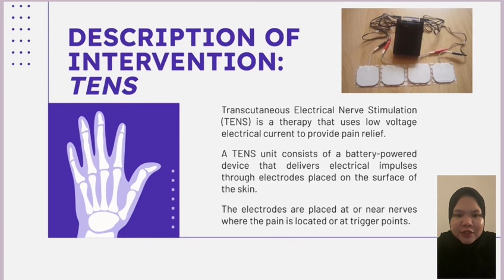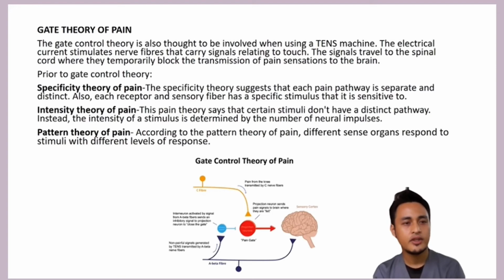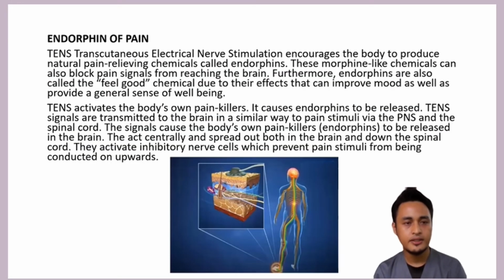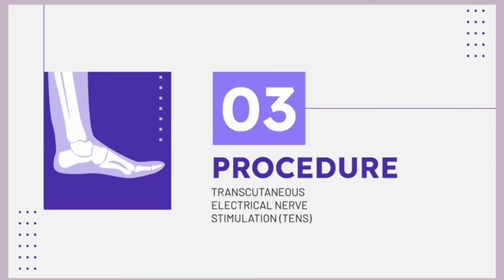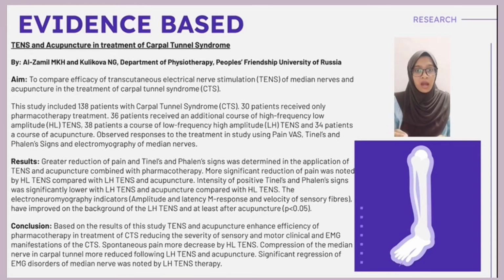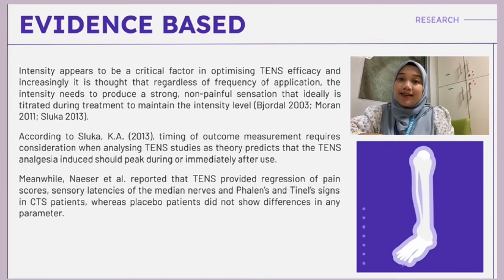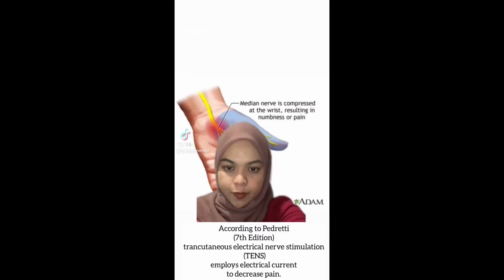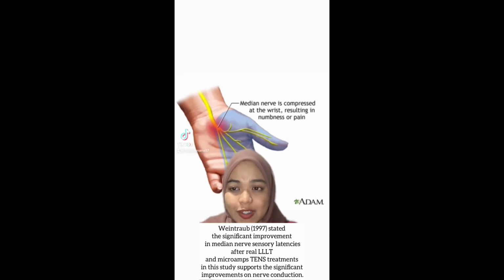group 1 TENS